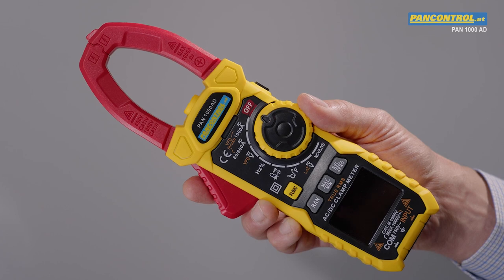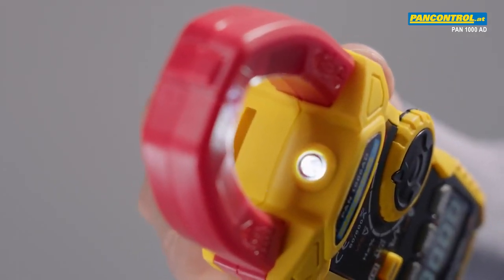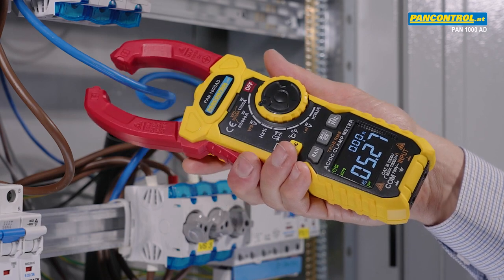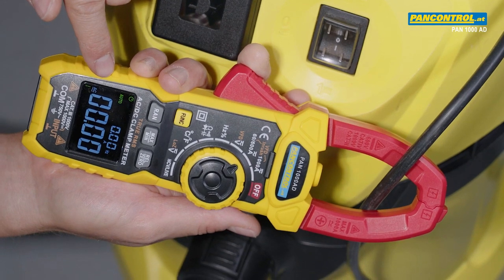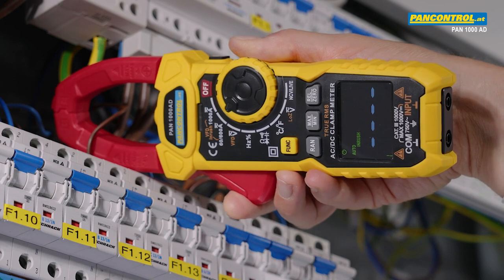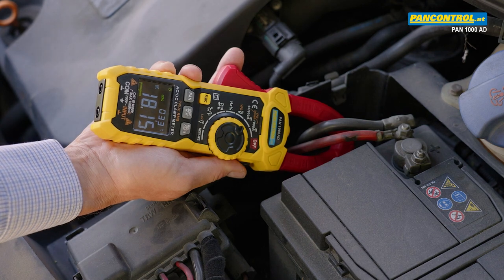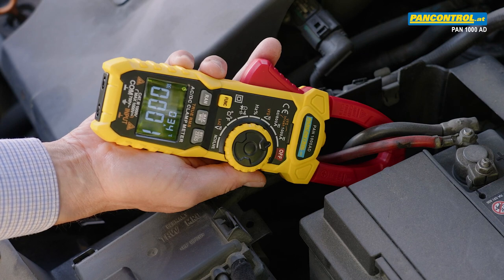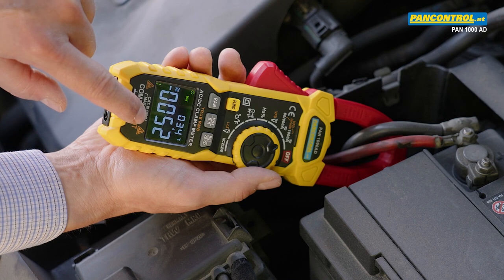Pancontrol PAN 1000 AD digitális lakatfogó V, A, OHM, Hz, C°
Digitális AC / DC lakatfogó. Háttérvilágítás. Ellenállás mérés. Frekvencia mérés. Kapacitás mérés. True RMS érték mérés. Maximális mérhető vezeték átmérő 35 mm